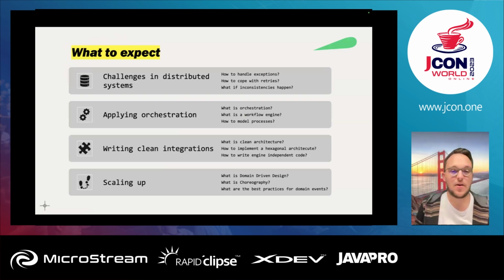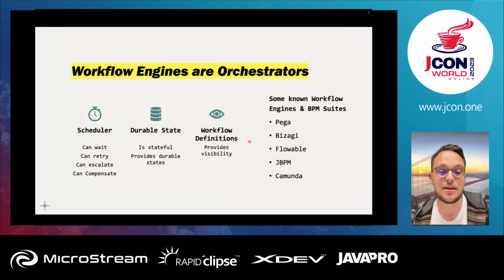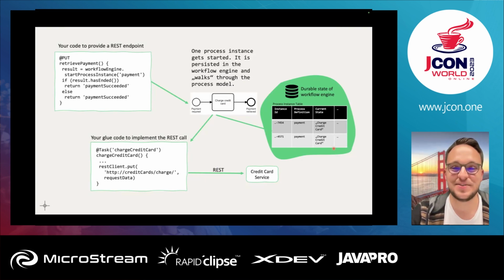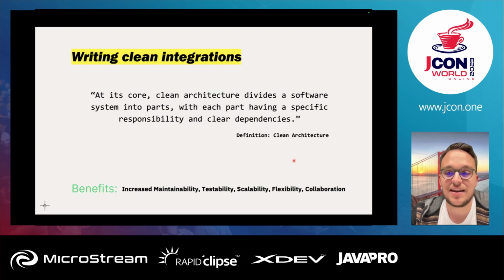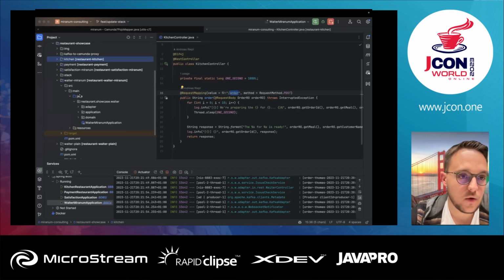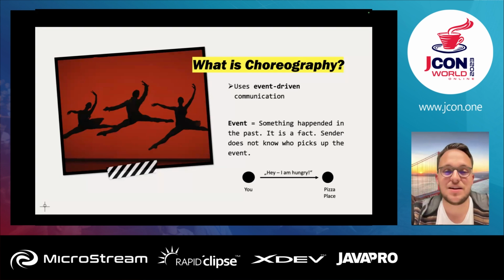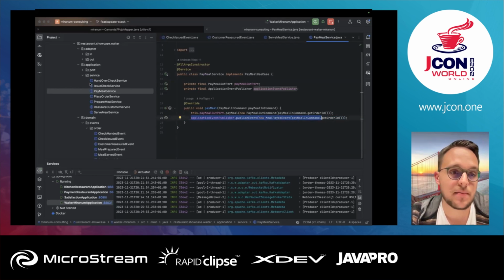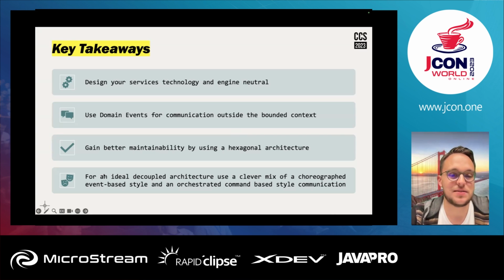Combining orchestration and choreography into a clean architecture | Thomas Heinrichs (EN)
Mixing choreography and orchestration in a microservice architecture can provide several benefits. Choreography allows for flexibility and autonomy in the interactions between microservices, as each service can communicate directly with other services without needing a central authority. This can lead to more decentralized and resilient systems. On the other hand, orchestration can provide a centralized approach to controlling and coordinating the interactions between microservices, which can simplify the management and troubleshooting of the system. By combining both approaches, a microservice architecture can gain the benefits of both, flexibility and simplicity.

In this talk we are going to explore several patterns on how we can build a clean loosely-coupled architecture featuring a workflow engine, a message broker and our domain services. We are not only going to dive deep in theory but also going to talk through practical examples written in Java.

In the end you will be able to argument on when to use which style of architecture and know how to structure your code accordingly.

▬ Über uns: ▬